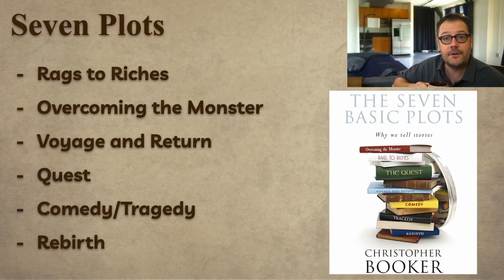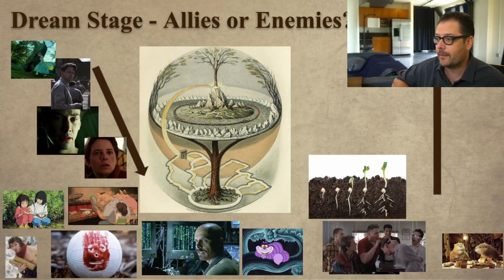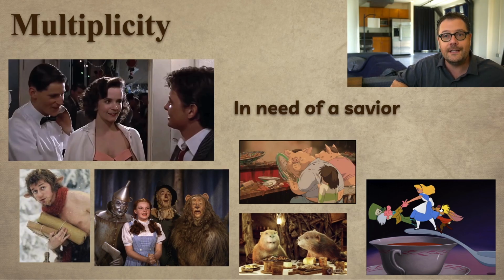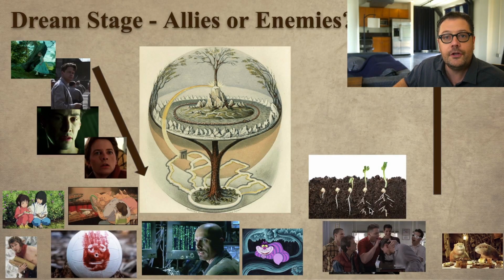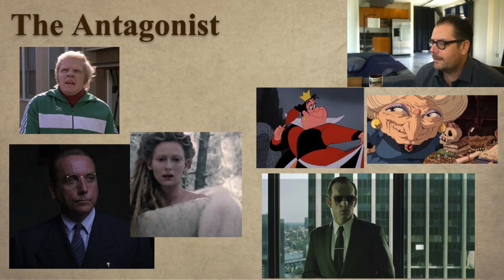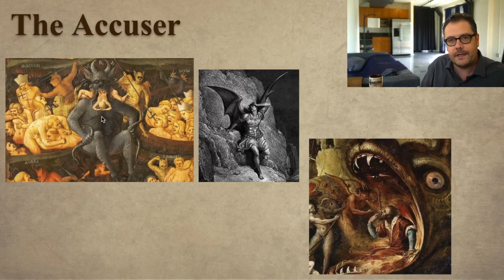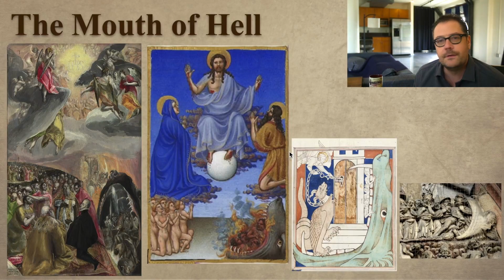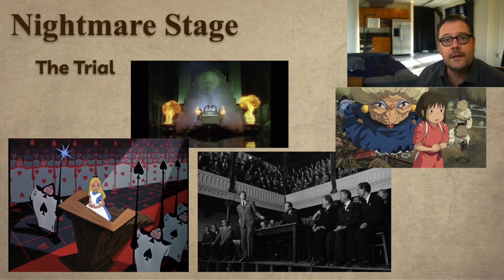On Writing - The Seven Basic Plots: Voyage and Return Part III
This is the third part of our discussion on the Voyage and Return Plot type.

Movies you should be familiar with:

Shawshank Redemption
Chronicles of Narnia
Spirited Away
The Matrix

I was inspired by @youthnation1 and @PaulVanderKlay and @JonathanPageau  in making these videos